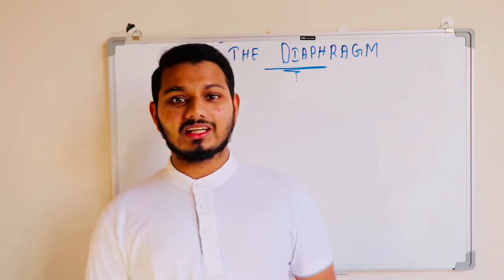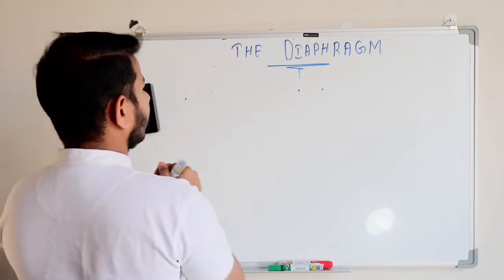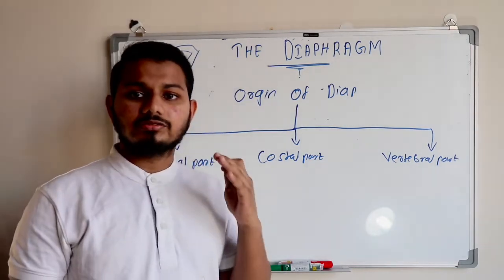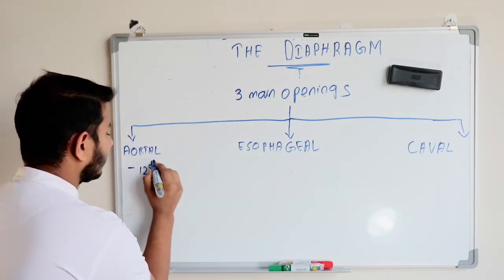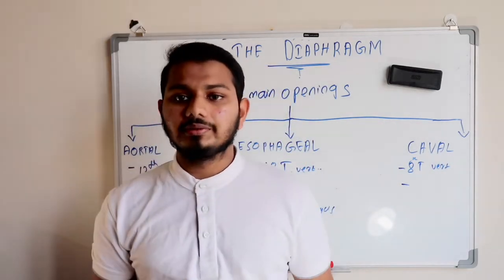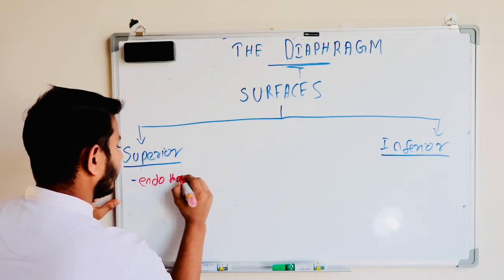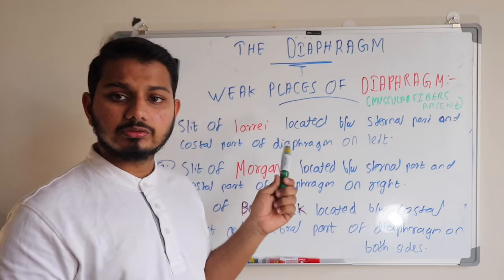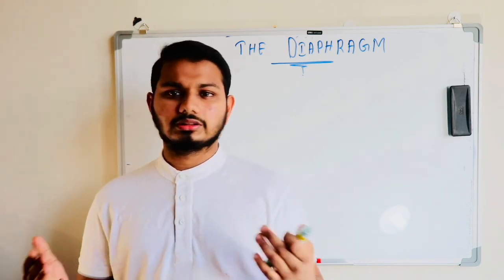DIAPHRAGM| Anatomy Lecture Part=2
ACE WITH EASE.